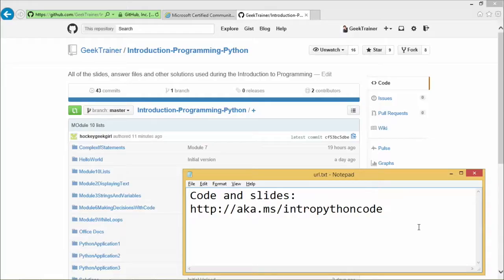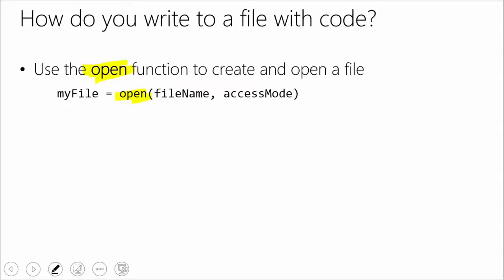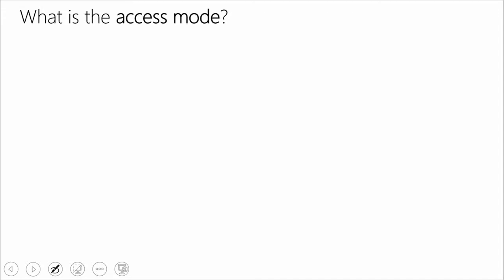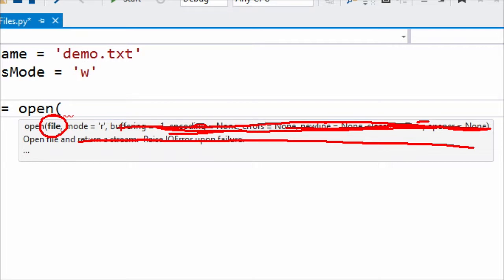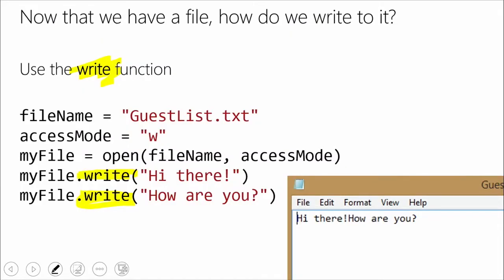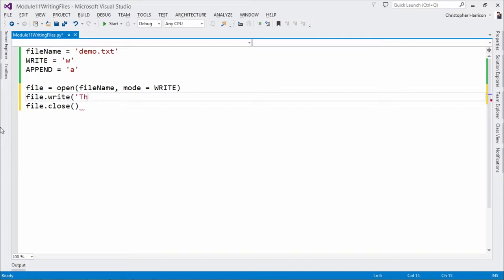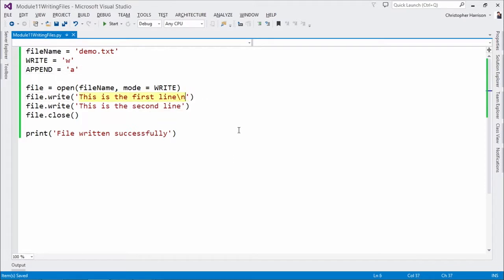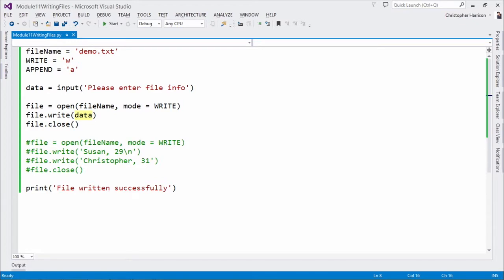11 Introduction to Python - How to Save Information in Files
11 - Hear about functions for creating and writing to files, so you can write code that saves information in a file and remember it later.